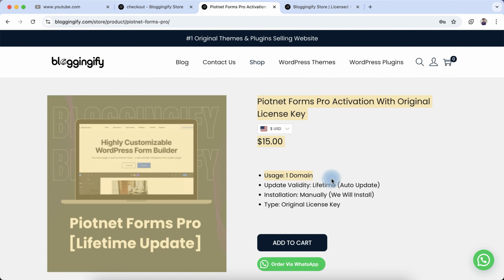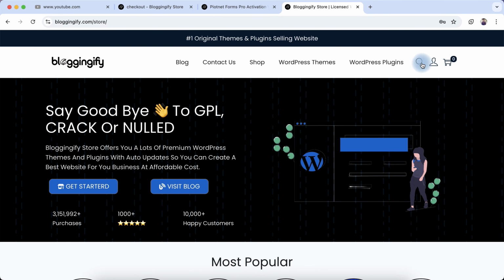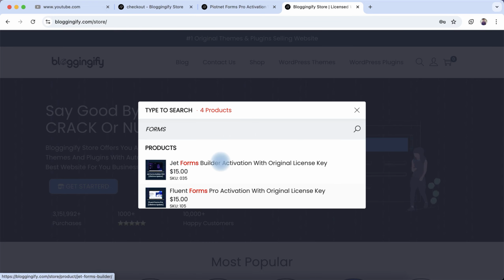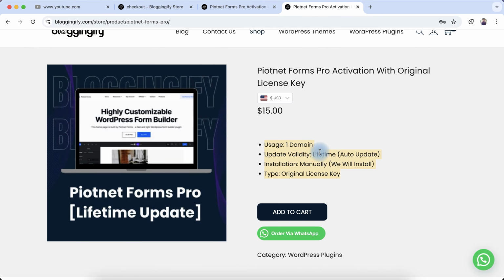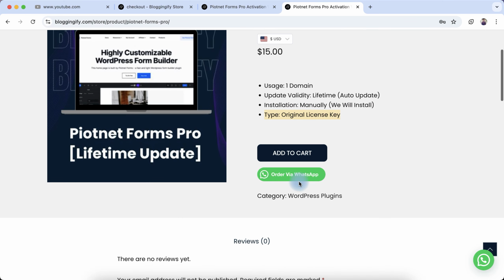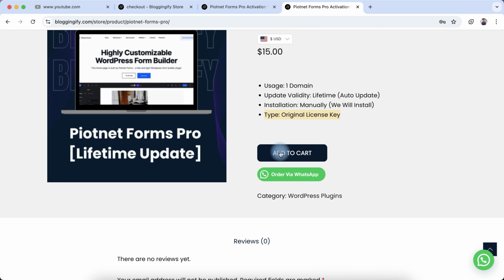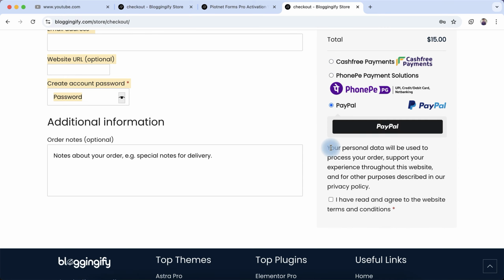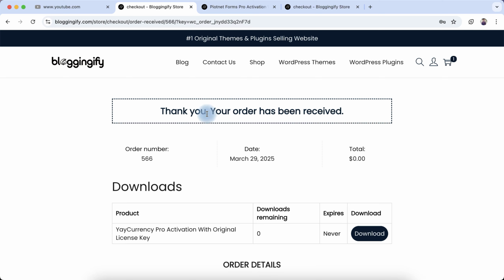Download Piotnet Forms Pro With Lifetime Updates | Piotnet Forms Plugin With License Key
Download Piotnet Forms Pro With Lifetime Updates | Piotnet Forms Plugin With License Key for WordPress

In this video, I’ll show you how to download, install, and activate Piotnet Forms Pro with a valid license key and lifetime updates. Piotnet Forms Pro is a powerful and lightweight WordPress form builder that lets you create advanced, responsive, and high-converting forms using an easy drag-and-drop interface—perfectly integrated with Elementor and Gutenberg.

Key Features:
✅ Multi-Step Forms – Create engaging step-by-step forms
✅ Conditional Logic – Show/hide fields based on user inputs
✅ WooCommerce Integration – Build product and order forms easily
✅ File Uploads, Repeater Fields, Hidden Fields – Everything you need
✅ Lifetime Updates & Support

Learn how to activate Piotnet Forms Pro and build professional, conversion-friendly forms for your WordPress website—directly from your dashboard with full access and updates.

Piotnet Forms Pro Activation With License Key (Lifetime Updates Included)